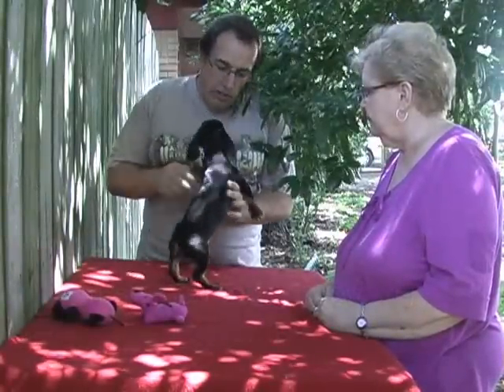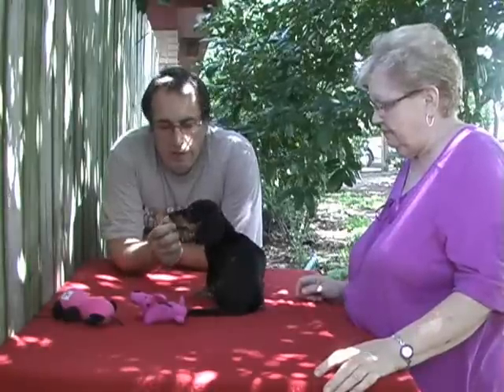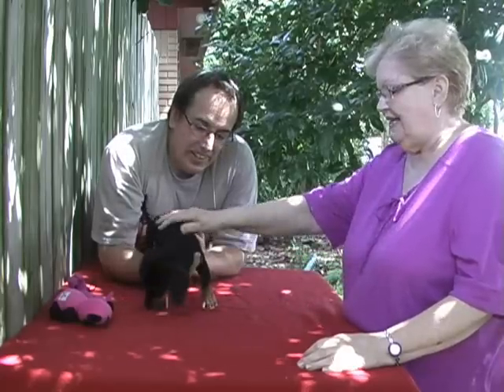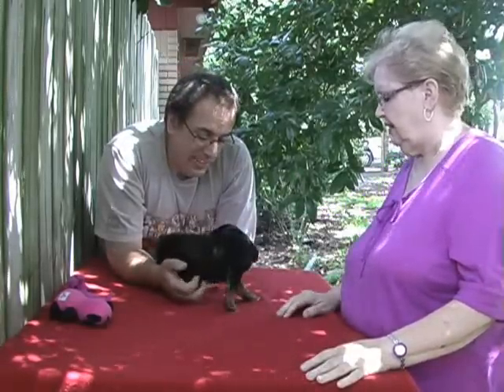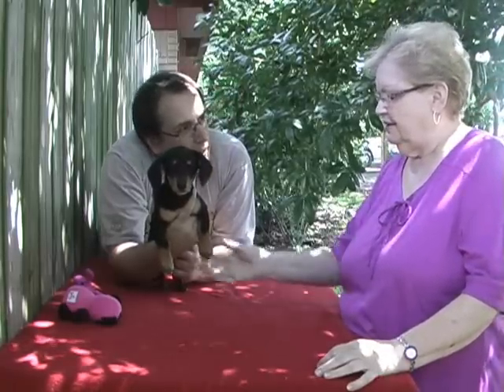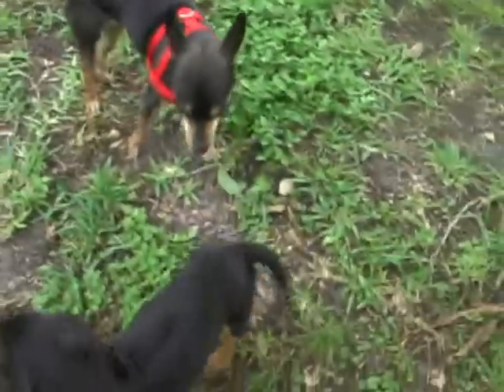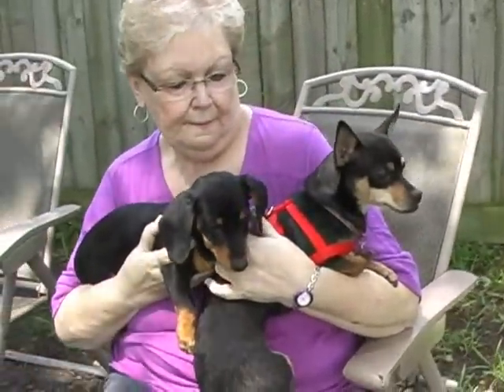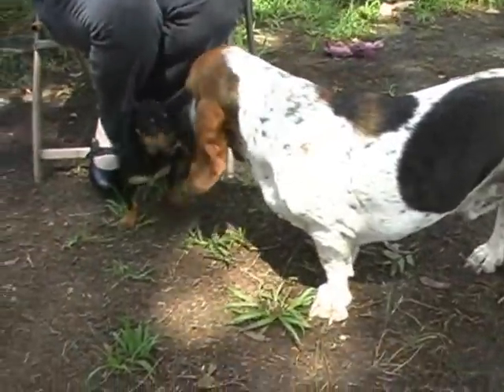Ginger Project 0001